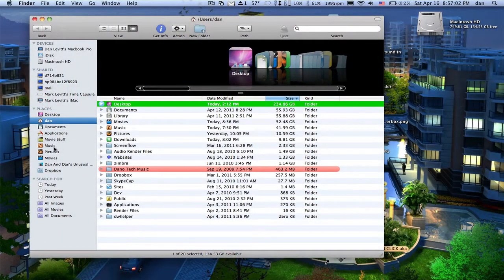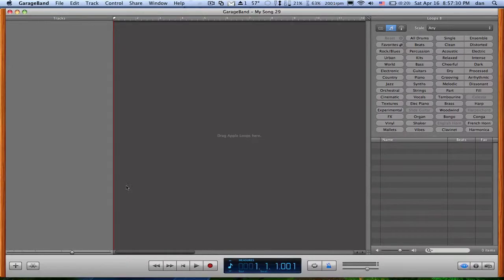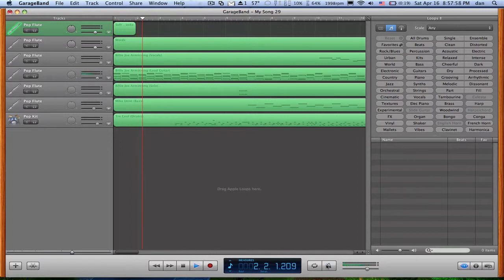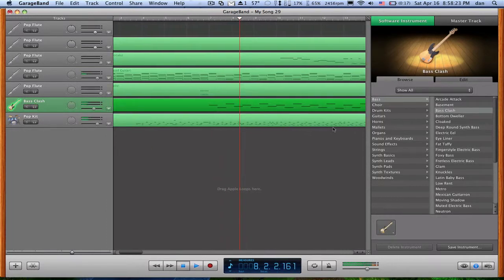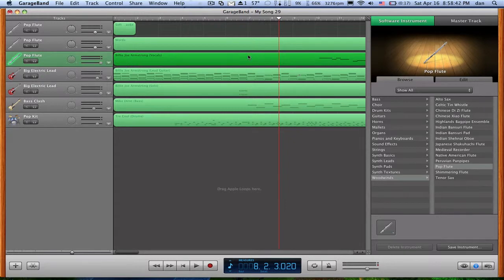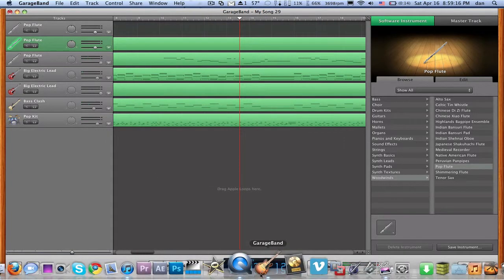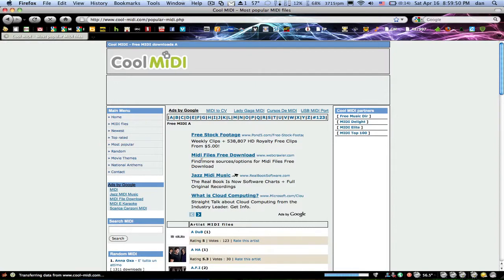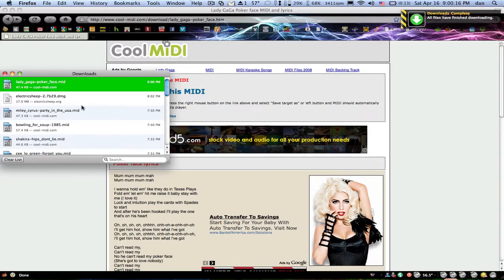MIDI Loops/Songs In Garage Band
How To Use MIDI Loops/Songs In Garageband.